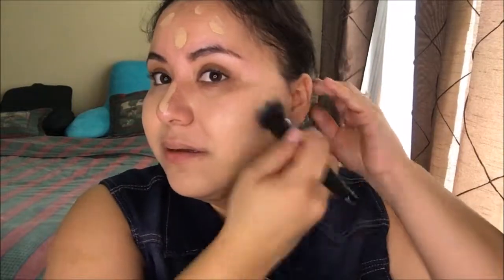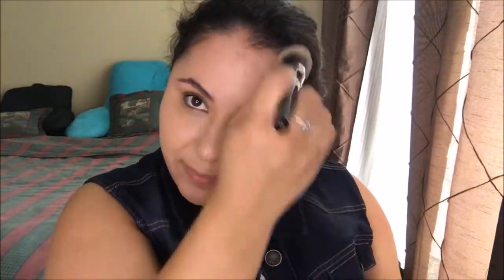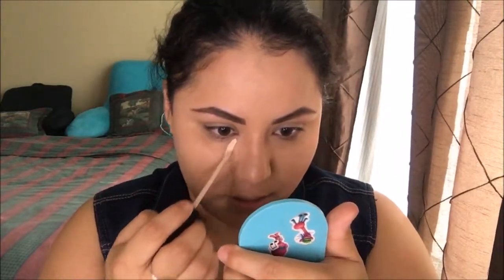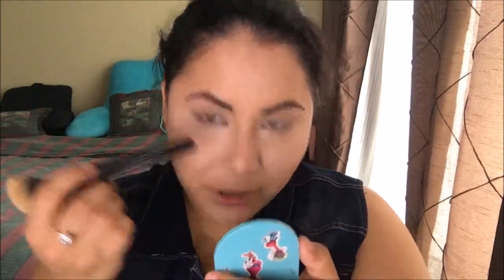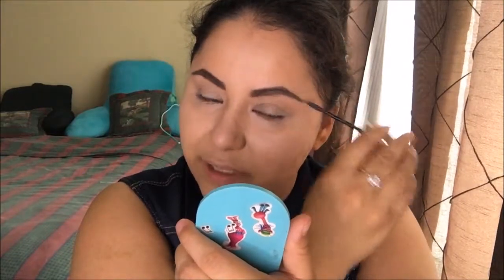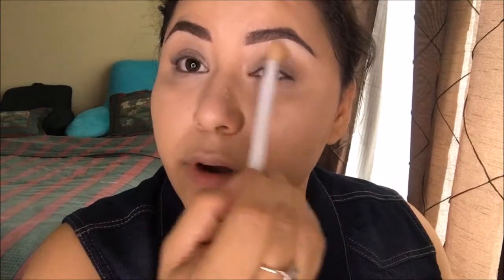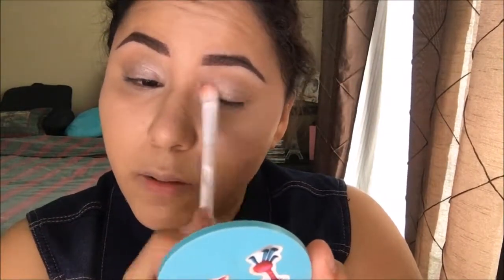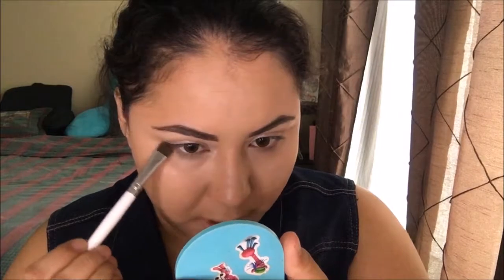Back to School Makeup - LillJade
Hi guys, here's a back to school makeup look. I hope you enjoy! :)